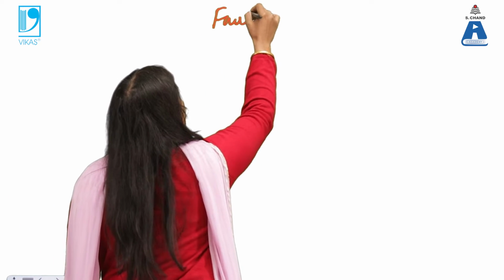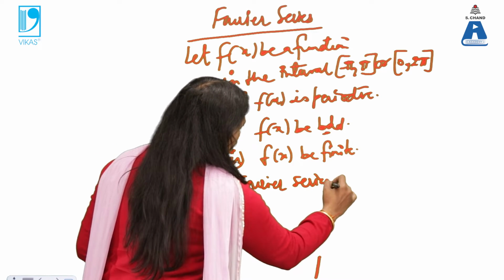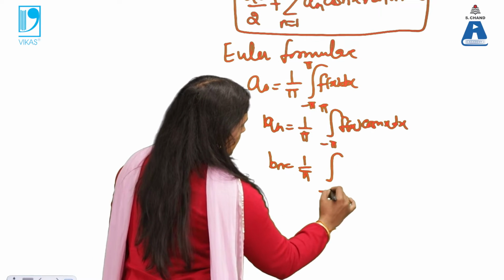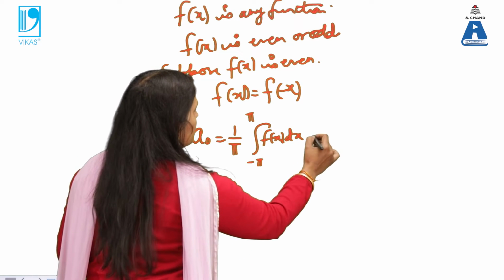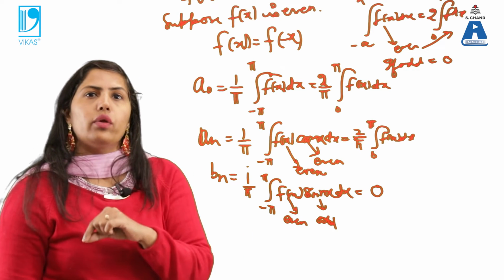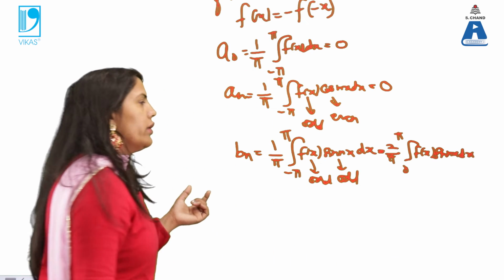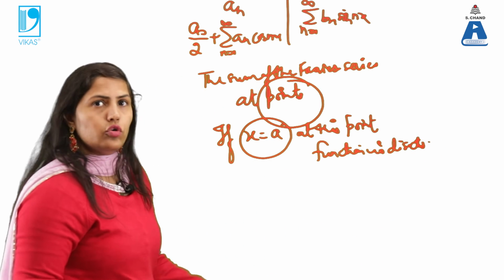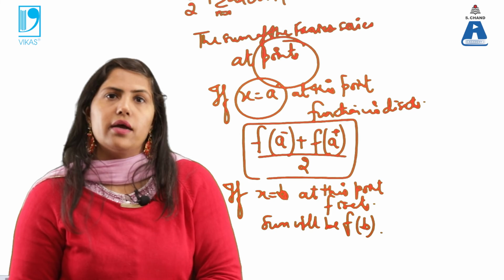Fourier Series (Part 1) | Engineering Mathematics | S Chand Academy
This topic is all about expressing a particular function which is bounded and integral in [-π,π] as a Fourier series. This topic helps in writing the sum of the series at some points where the function is continuous, discontinuous and at end points.

S Chand Academy, fourier series, fourier series engineering mathematics, overview of fourier series, fourier series exapansion, fourier series problems, fourier series in hindi, fourier theorem,